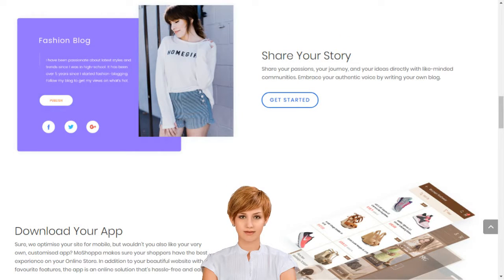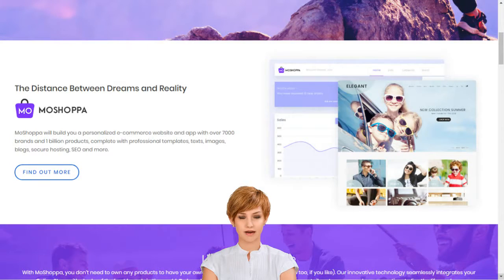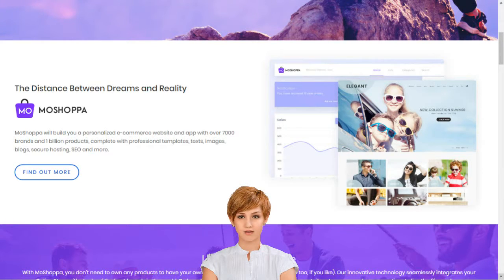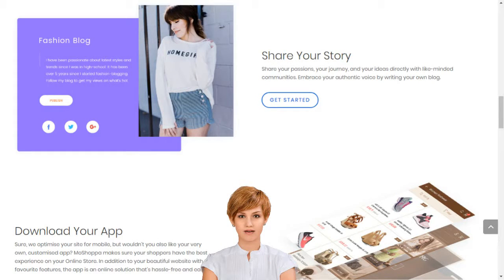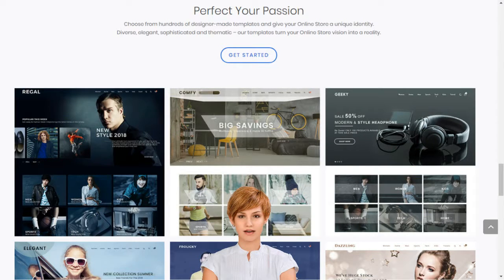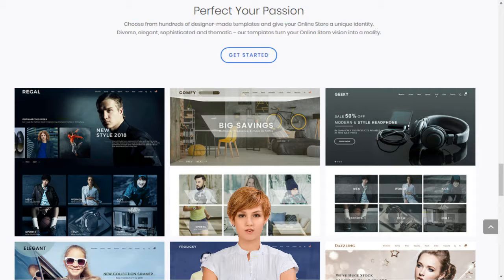Michael English Clonmel Ecommerce Solutions Platform Create Store & Sell Online India